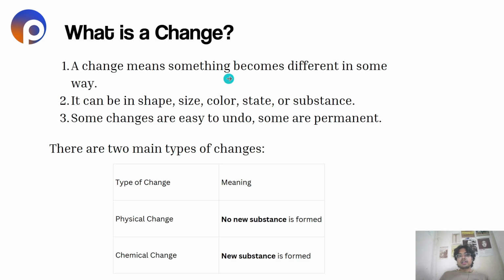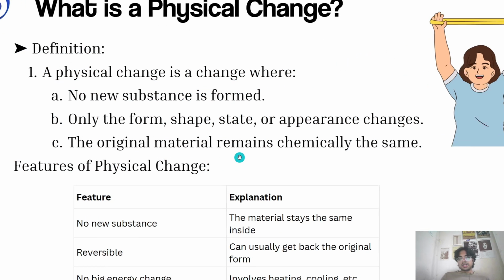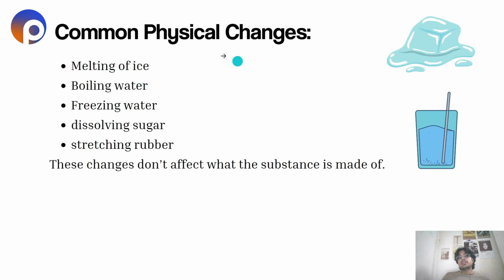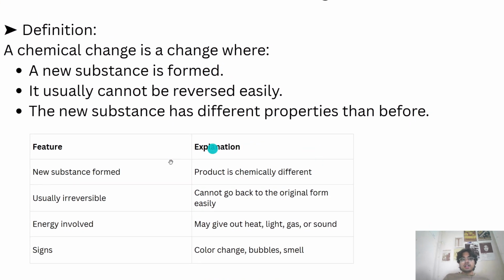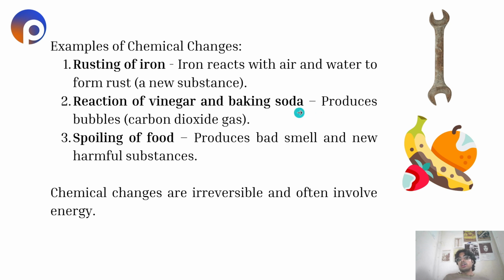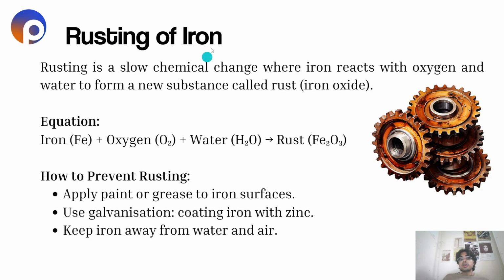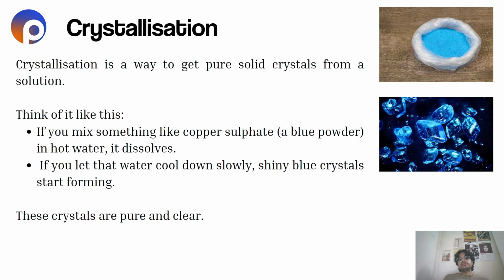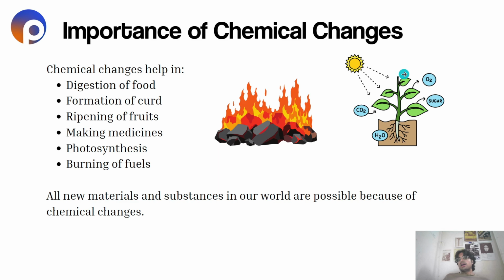Physical and Chemical Changes I Class 7th Science I Paathshala